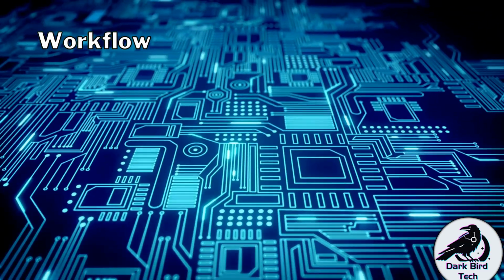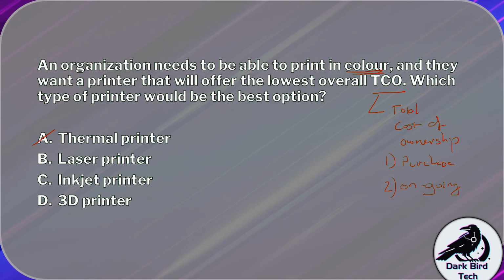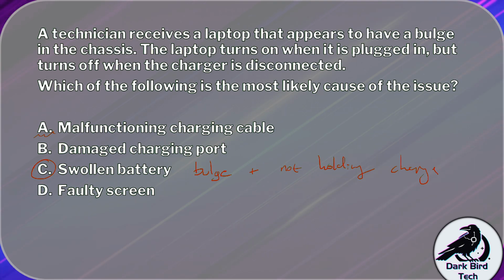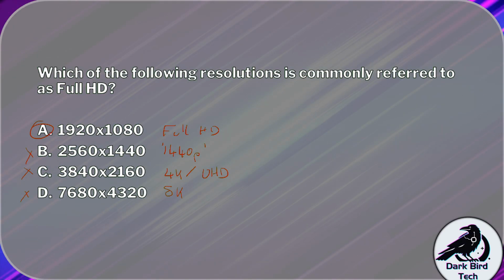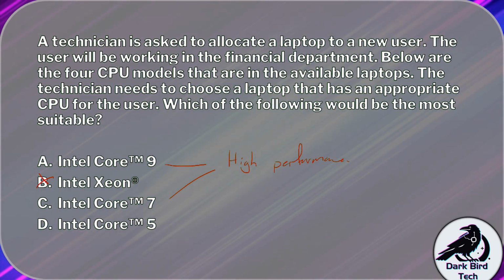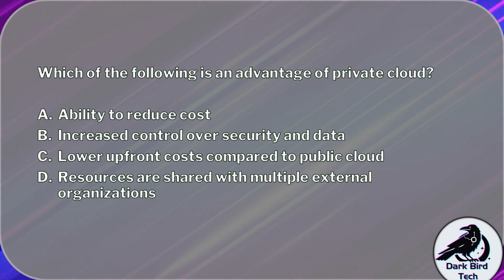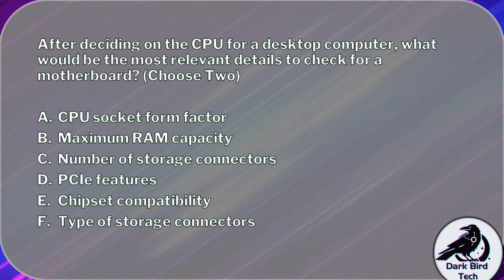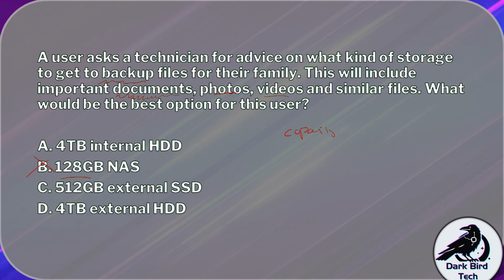Free CompTIA A+ Training - Practice Test Questions & Answers - (Core 1 220-1201) (A+ Core 1 V15)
CompTIA A+ Core 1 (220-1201) v15 Exam Practice Questions with Full explanation of every question and every answer.

The following questions are meant to give practice in preparing for the exam. These are NOT actual exam questions and answers. All these questions have been created to provide a similar experience in the exam in how knowledge will be tested. Any similarities is because these questions test you on the same knowledge and skills.

Below are time stamps for you to jump in and resume where you left off.

00:00:00 - Intro
00:01:31 - Question 1
00:04:53 - Question 2
00:07:37 - Question 3
00:10:52 - Question 4
00:14:33 - Question 5
00:17:04 - Question 6
00:20:29 - Question 7
00:24:05 - Question 8
00:26:39 - Question 9
00:29:50 - Question 10
00:32:47 - Question 11
00:35:27 - Question 12
00:37:38 - Question 13
00:40:42 - Question 14
00:43:36 - Question 15
00:47:42 - Question 16
00:51:18 - Question 17
00:53:16 - Question 18
00:54:36 - Question 19
00:56:31 - Question 20
01:01:12 - Question 21
01:03:19 - Question 22
01:06:43 - Question 23
01:08:50 - Question 24
01:10:49 - Question 25
01:13:43 - Question 26
01:17:21 - Question 27
01:19:01 - Question 28
01:22:13 - Question 29
01:23:12 - Question 30
01:26:26 - Question 31
01:27:57 - Question 32
01:29:28 - Question 33
01:32:20 - Question 34
01:35:53 - Question 35
01:38:46 - Question 36
01:39:58 - Question 37
01:41:43 - Question 38
01:42:56 - Question 39
01:45:59 - Question 40
01:47:13 - Question 41
01:50:52 - Question 42
01:52:07 - Question 43
01:52:42 - Question 44
01:54:09 - Question 45
01:55:42 - Question 46
01:57:32 - Question 47
01:58:43 - Question 48
02:01:50 - Question 49
02:04:07 - Question 50
02:07:59 - Outro
This Free A+ series is intended to help you prepare for CompTIA A+™, whether it be before you attend training, study the textbook or attempt the exam.
BTC: bc1qm6hhms5zxz6qj5gfj9hmgm96s2phlnplnfjrss
ETH: 0x9950D1b21dCD8C6f21055cc947202c930EA00f09

CompTIA A+
2201201
2201202
220 1201
220 1202
CompTIA 220-1201
CompTIA 220-1202